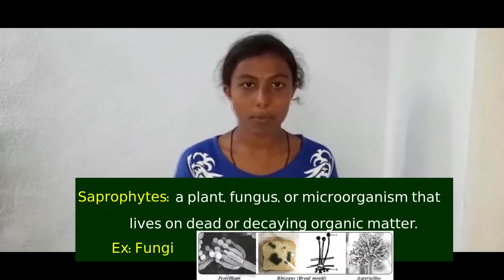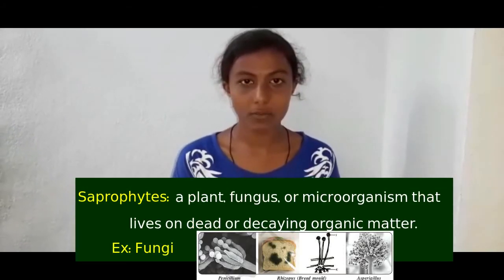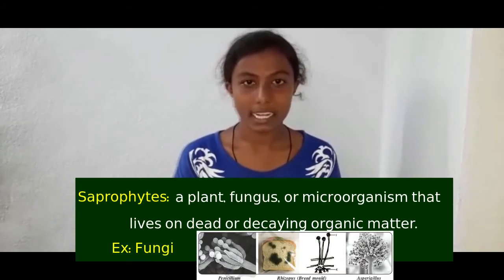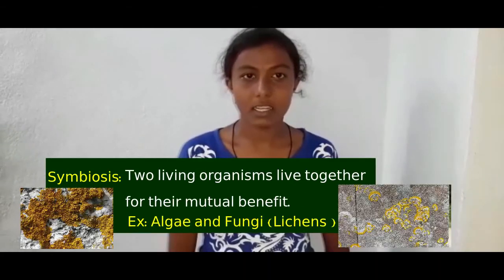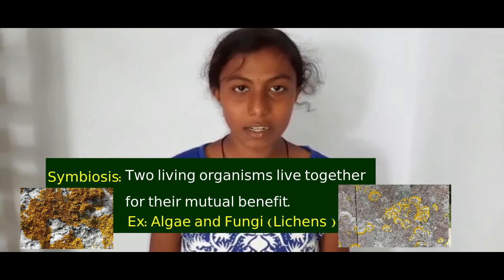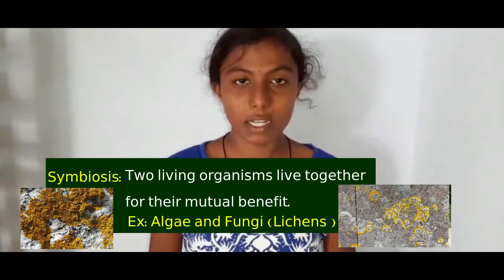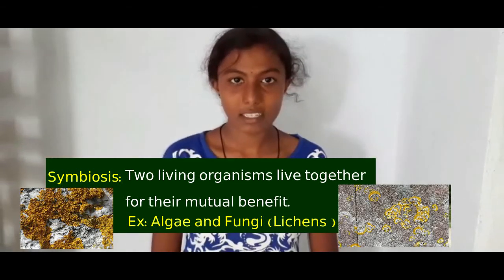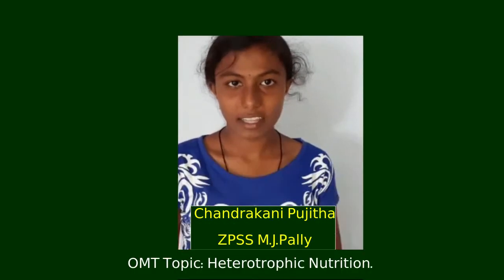OMT: Pujitha - ZPSS M.J.Pally student- Heterotrophic Nutrition-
One Minute Talk
to draw the students innate abilities